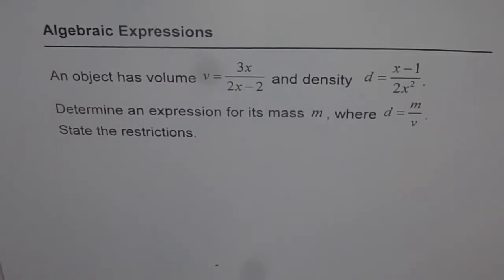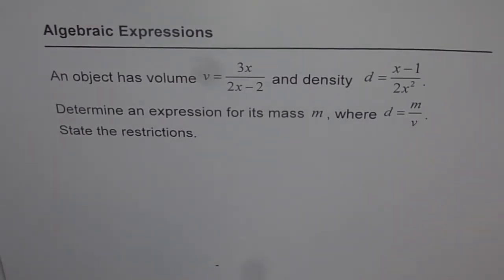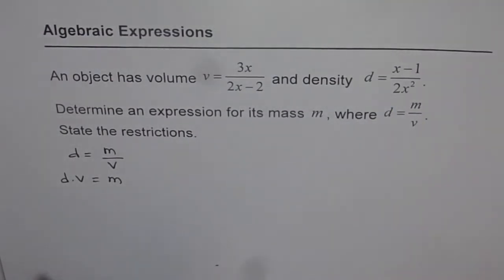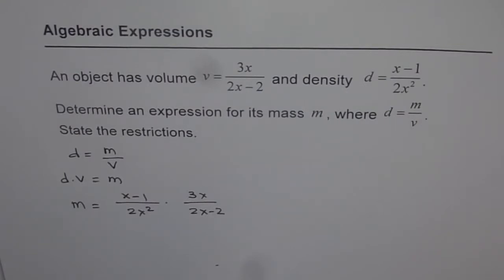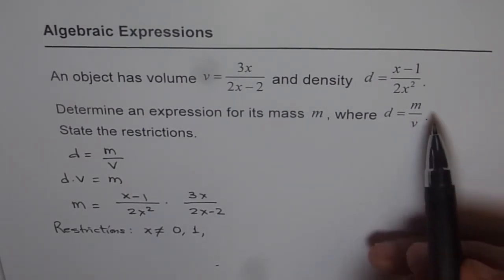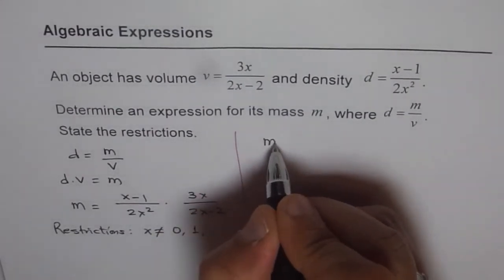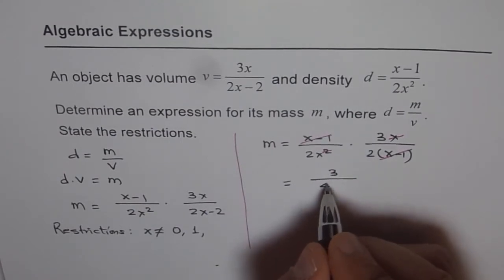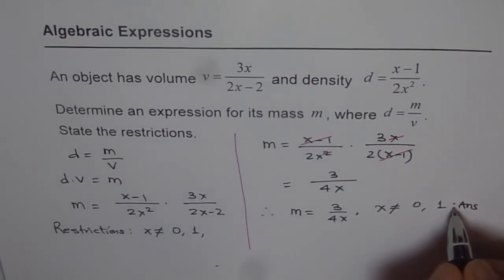03 Simplify Algebraic Expression for Mass Density Volume